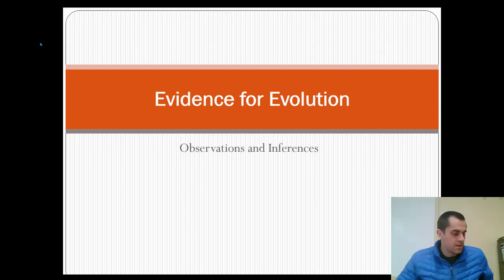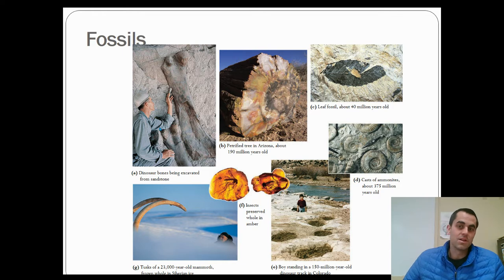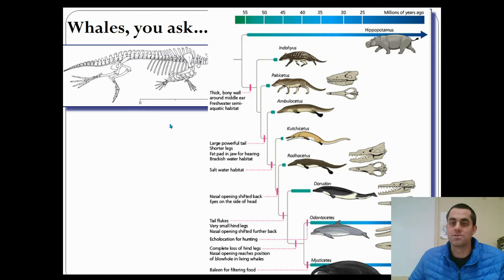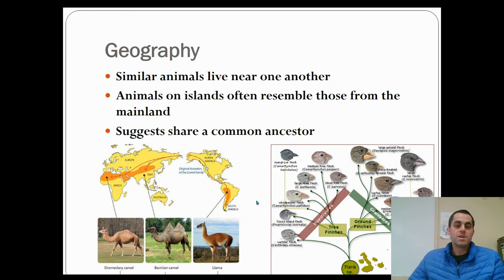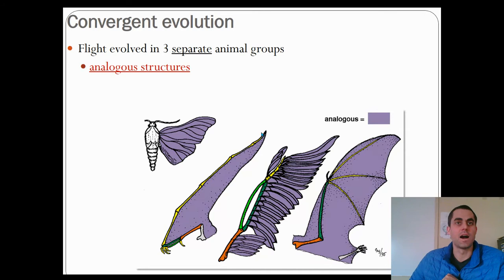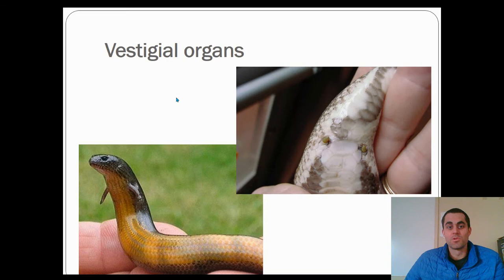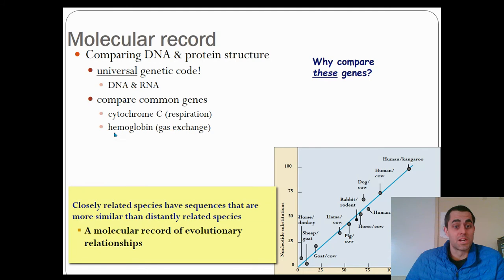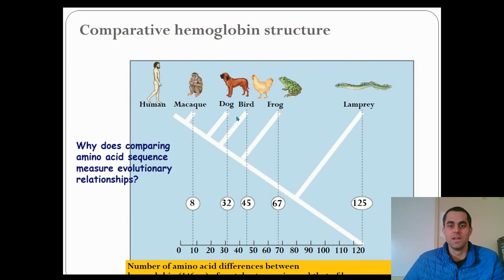Lecture - Evidence for Evolution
Lecture on Evidence for Evolution